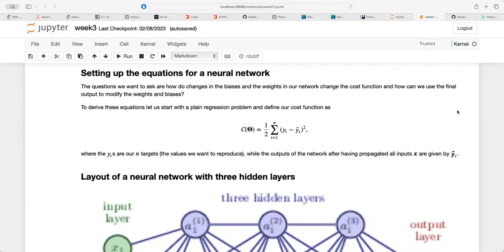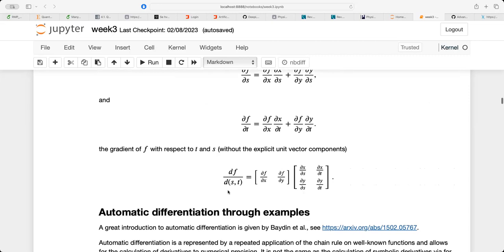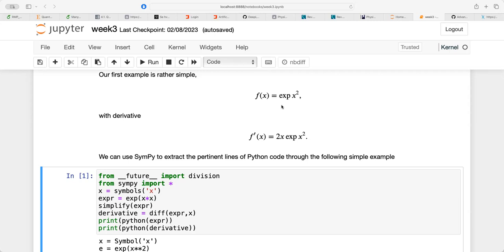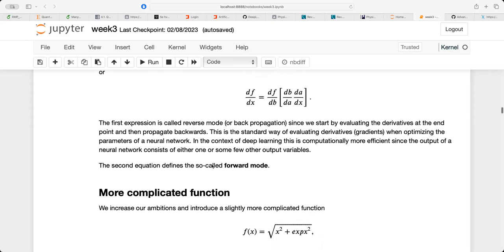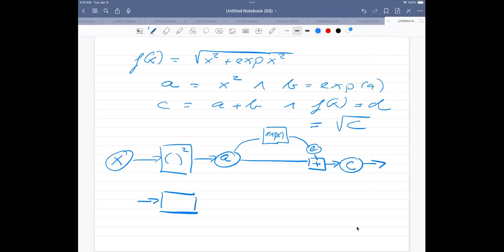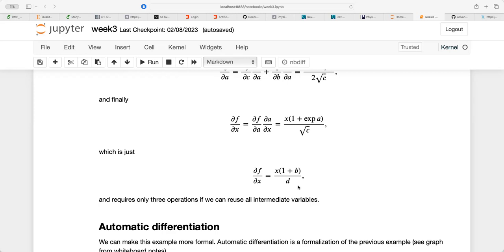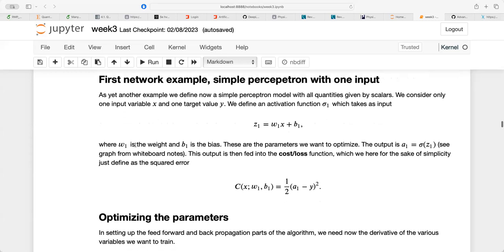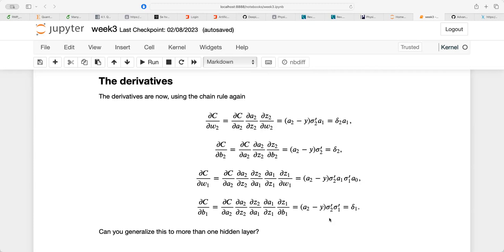Automatic differentiation and back propagation, lecture on mathematics of neural networks, part 2